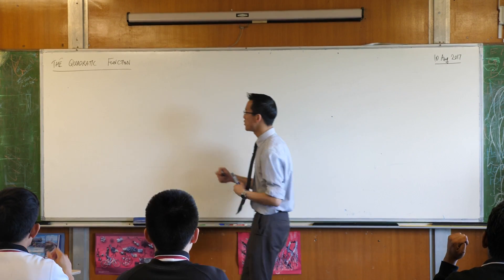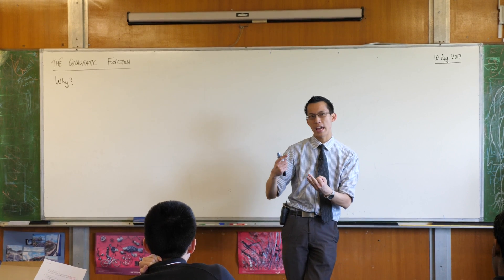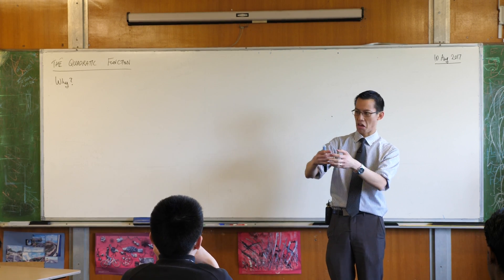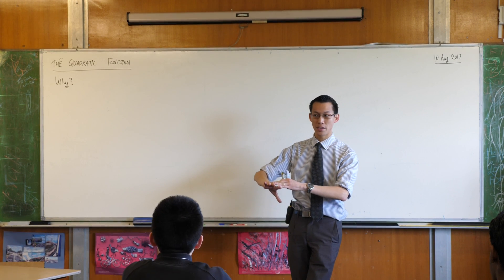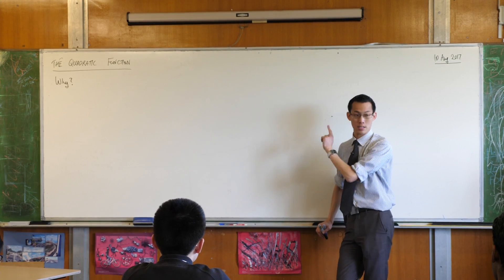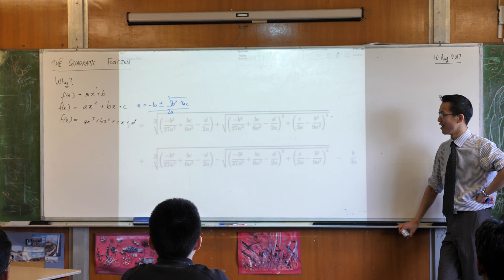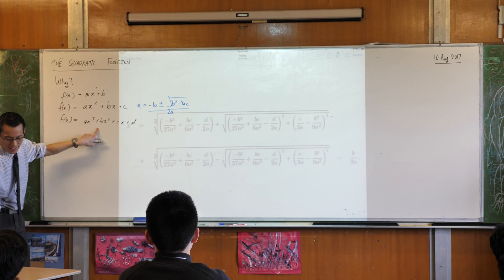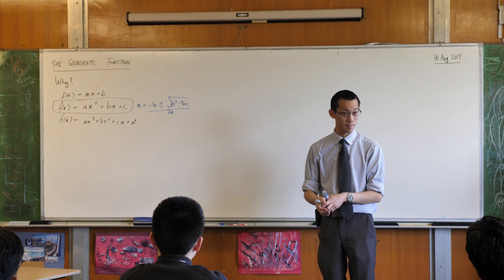Introduction to Quadratic Theory (1 of 2: Why we care about quadratics)